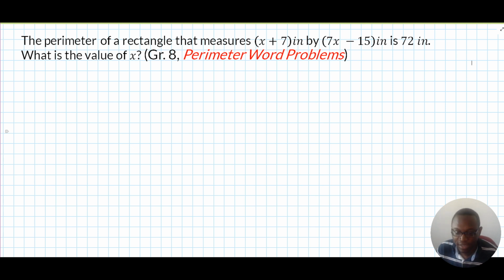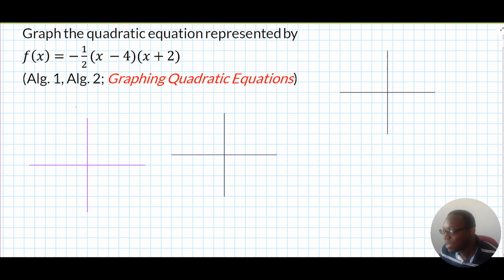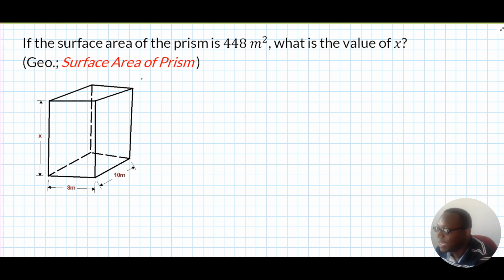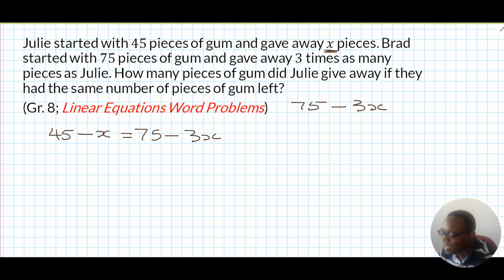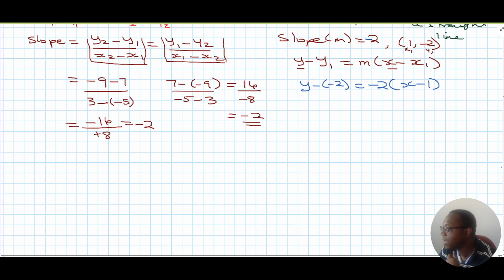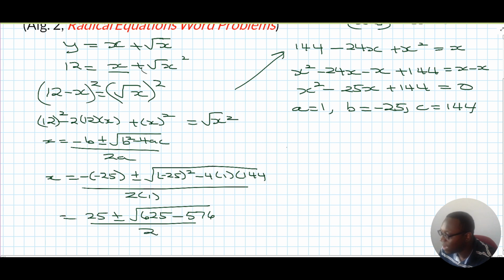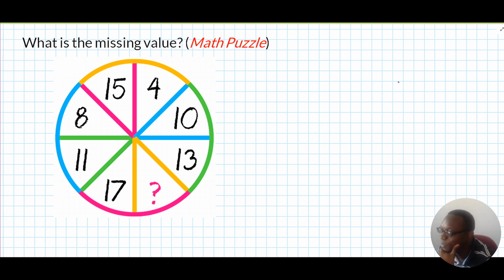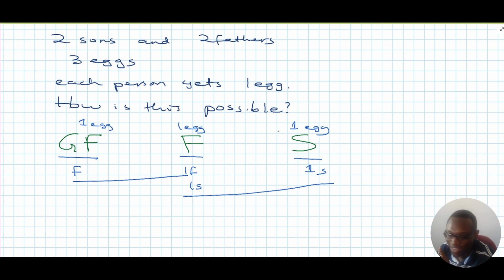Math LIVE Session for 04.23.2020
Today, we had Math TRIVIA and the students had so much fun!

We covered Math topics from 8th to 12th grades.
* Word Problems
* Fractions
* Decimals
* Polynomials
* Radicals

Submit your questions so we can help you walk through the answers.